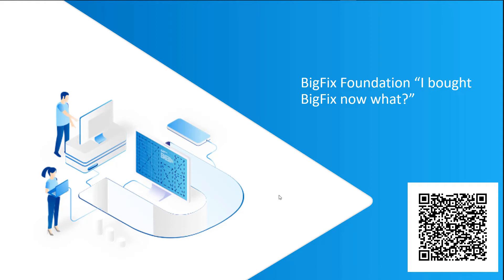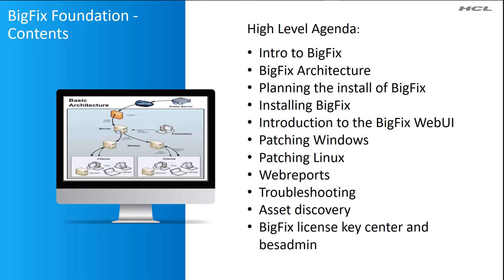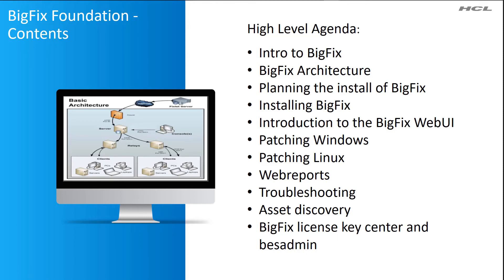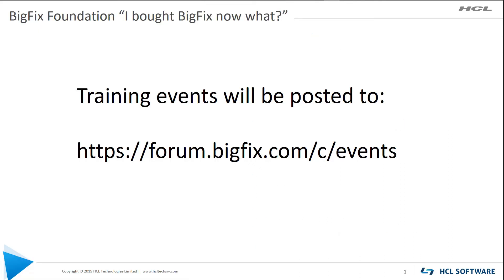BigFix Foundation Series - Introduction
This first video is the introduction to the series.